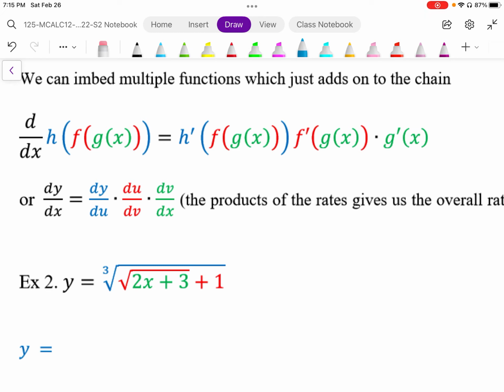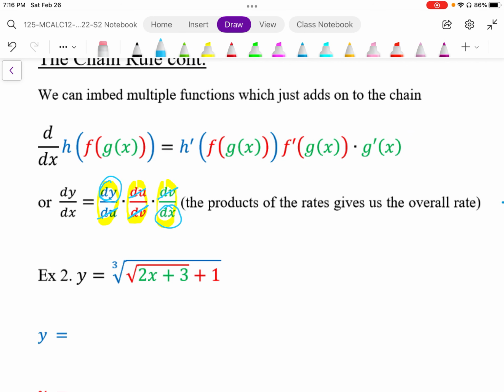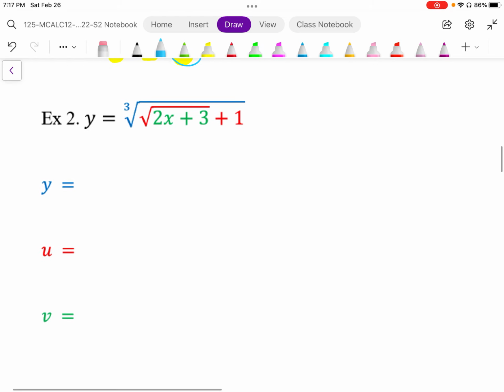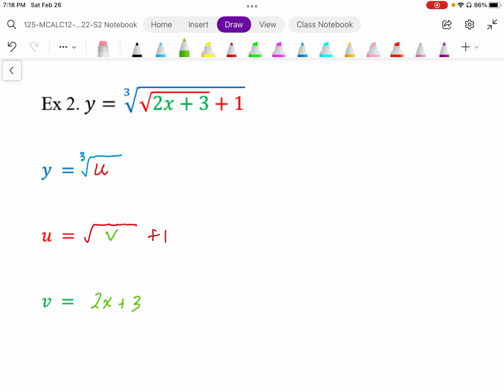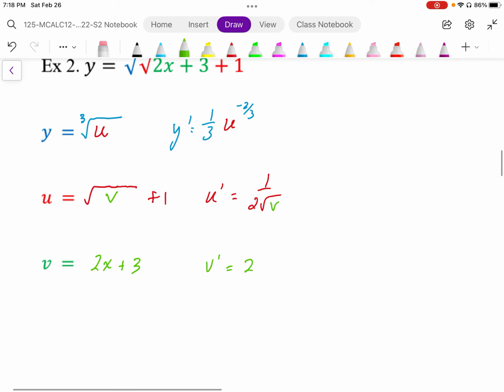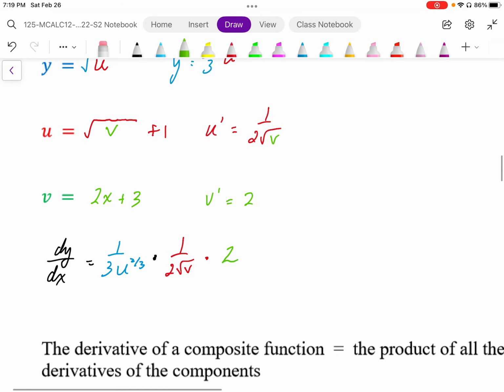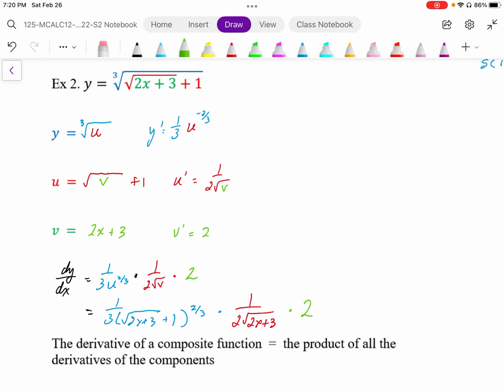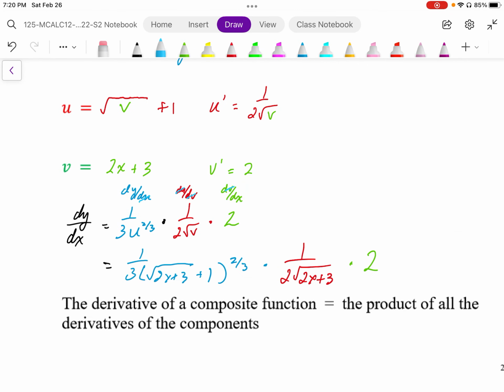13 Differentiating with Chain Rule Part2